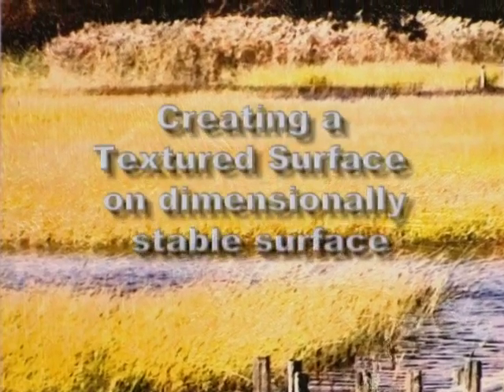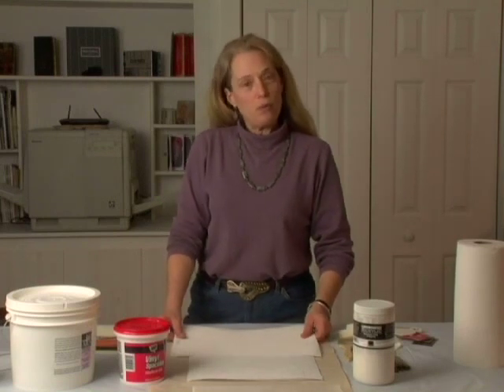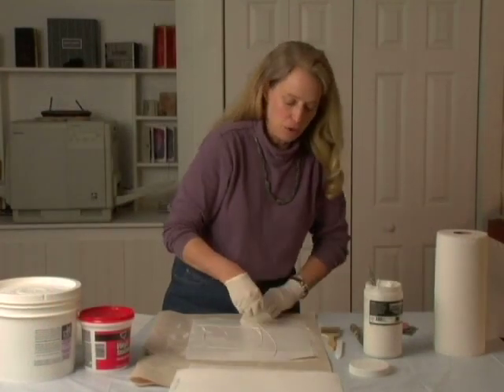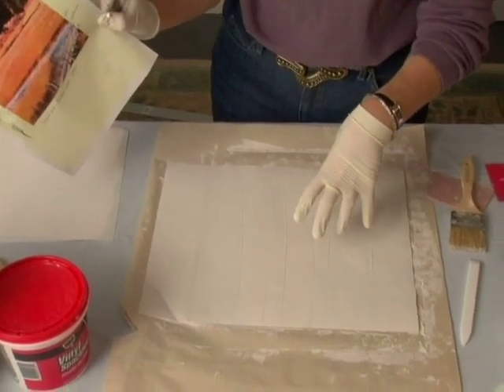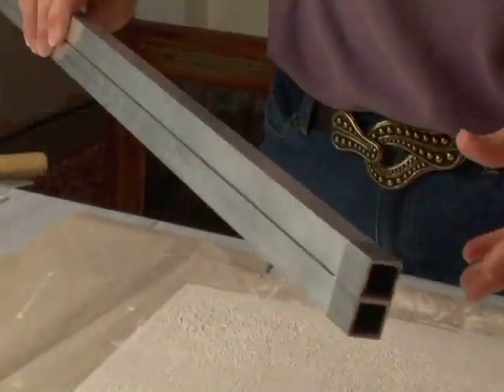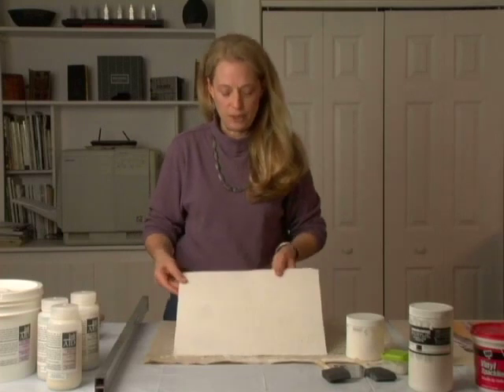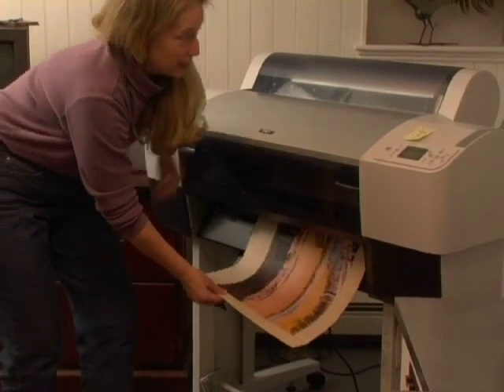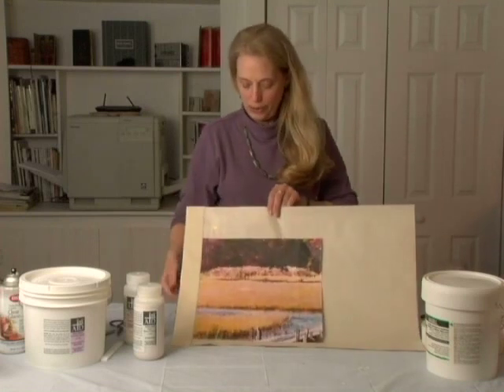Creating a Custom Textured Digital Printing Surface - Mary Taylor